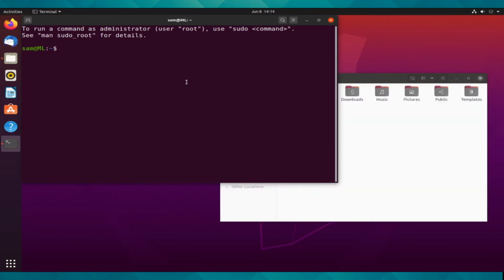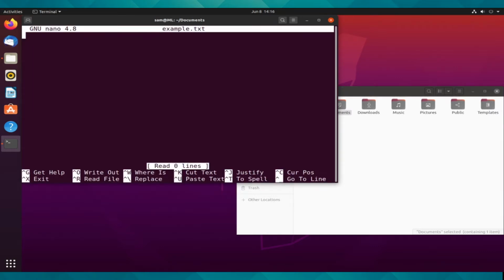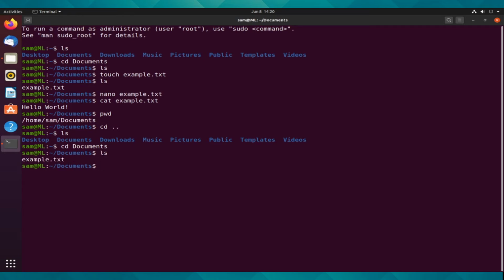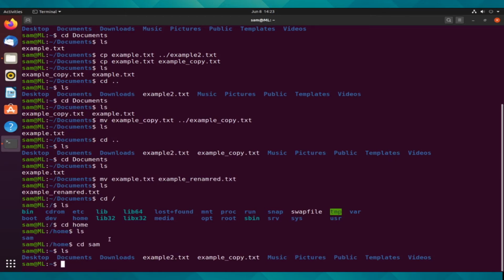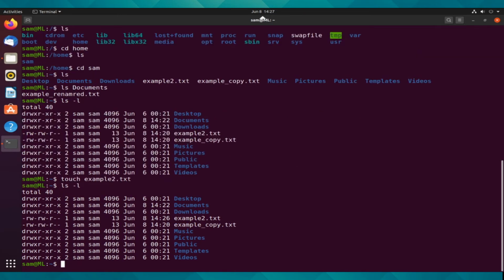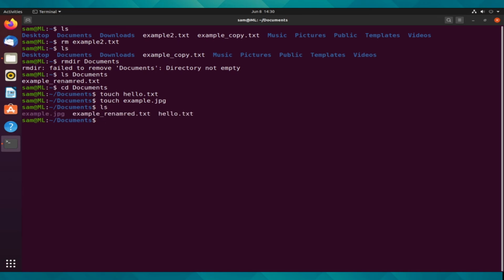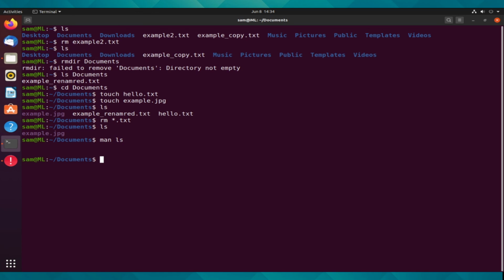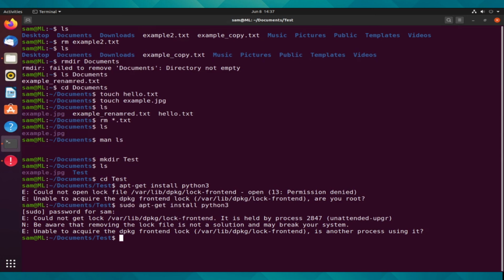CS 135 - Summer 2021 - Lecture 2 (Linux Commands + Bash)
This is a newer version of the previous Linux command video with more commands and a more detailed explanation of computers.

Timestamps:
0:00 - Introduction
2:49 - ls (List)
3:26 cd (Change Directory)
4:00 - touch (Creating Files)
4:56 - nano (Text Editors)
6:22 cat (Concatenate / Look at a File)
6:43 - pwd (Present Working Directory)
7:15 - Using cd to Move Up a Directory
7:43 - mv and cp (Move and Copy Files, Rename Files)
10:27 - Going to the Root Directory
11:11 - More Uses for ls / How to Use Flags
13:46 - touch To Update File Date
14:54 - rm (Remove) the -r flag, and the wildcard, *
18:25 - man (Manual)
19:25 - Killing a Program with Ctrl-Z
20:15 mkdir (Make Directory)
21:00 - apt-get and sudo (Installing Programs and Admin Privileges)